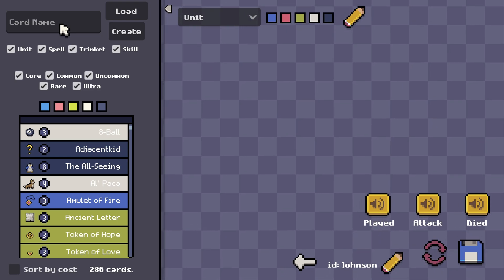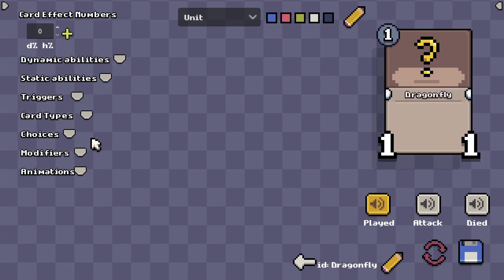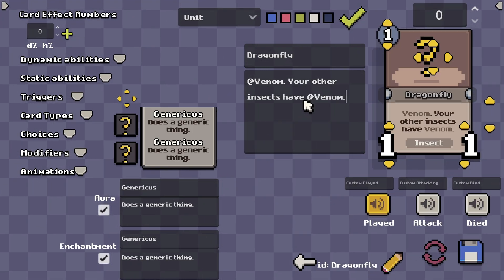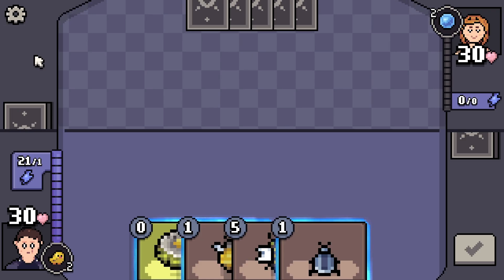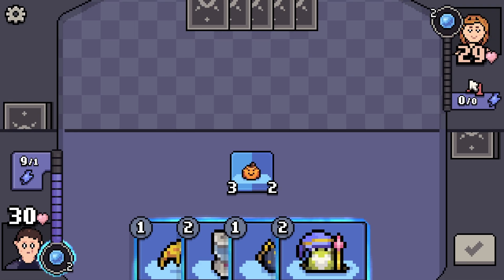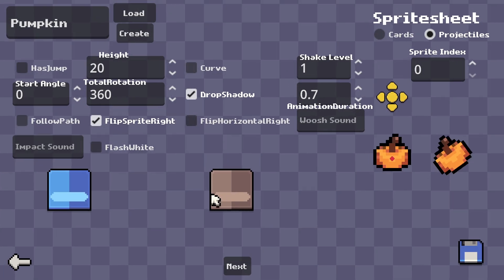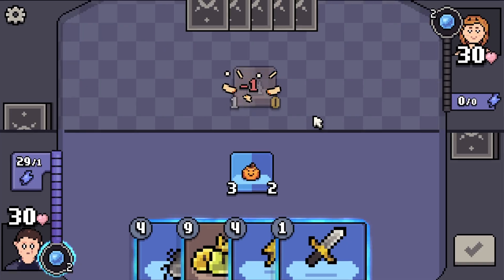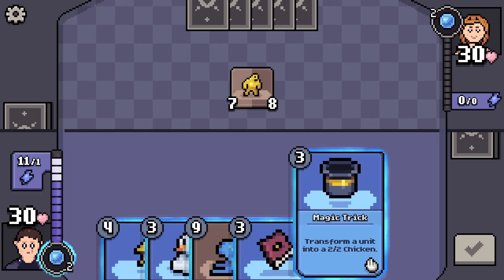I Made a Card Editor | Echovale Devlog #5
I just got done making a Card Editor that anyone can utilize to make their very own cards that will work inside my game, Echovale! I'm super excited about this.

Echovale is a challenging, single-player card game. Follow me on this journey, and maybe give me some of your own card/game mechanic ideas! In this game, you'll be able to battle opponents, in order to become the best card player in the world. In the process, you'll be able to play other fun mini games as well, interact with the characters as you progress through the story, and maybe even date them!? This video shows some aspects of game development. I'm working with Godot 4.4, which is possibly the best game engine for indie game devs. I love TCGs, and I hope you love what I'm making. Did you know that all this stuff I just wrote was just to make the algorithm a little bit happier? The algorithm deserves some happiness, too.

Chapters:
0:00 Card Editor
2:35 Projectile Editor
4:10 Card Showcase
5:36 Card of the Day